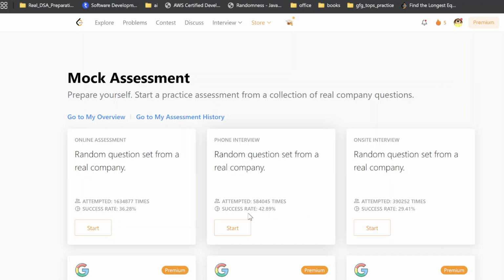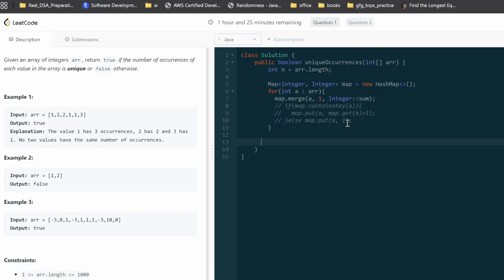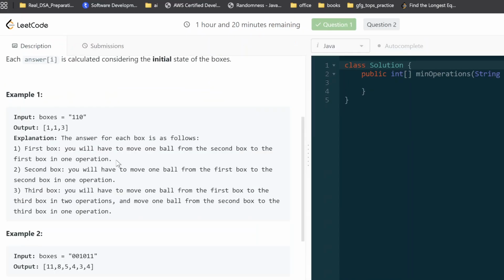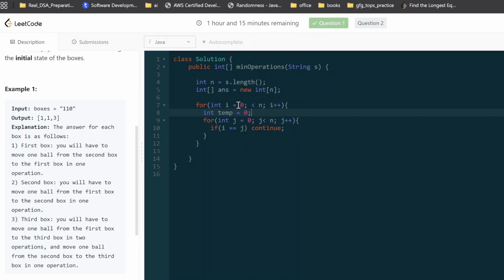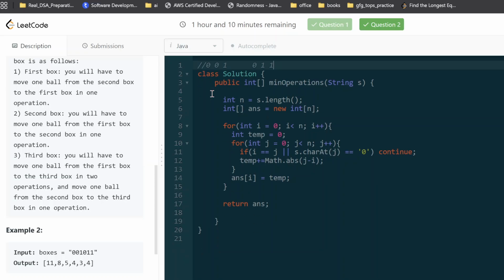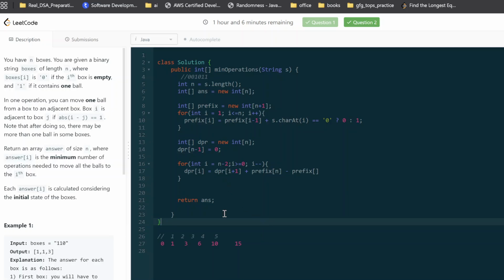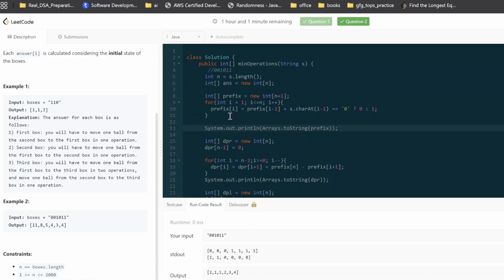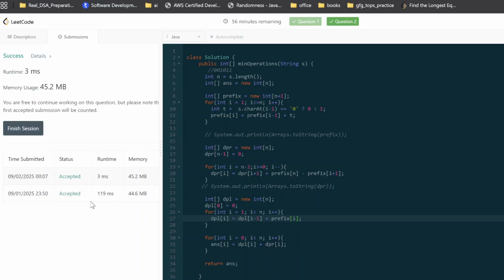Day 5 | LeetCode Assessment | Min Operations (DP + Prefix) & Unique Occurrences | Raw & Uncut Java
In this session, I solve two LeetCode assessment-style problems live, completely raw and unedited. No pre-planning — just my real thought process as it happens.

👉 Problems covered:

Minimum Operations to Move Balls to Each Box (optimized with DP + Prefix Sum)

Unique Number of Occurrences (HashMap + HashSet approach)

This is part of my "Assessment Problem Solving" series, where I practice random questions from LeetCode’s assessment section to simulate real interview/test conditions.

⚡ Languages & Concepts Used:

Java

Prefix Sums

HashMap & HashSet

Enjoy the raw, unfiltered problem-solving journey 🚀